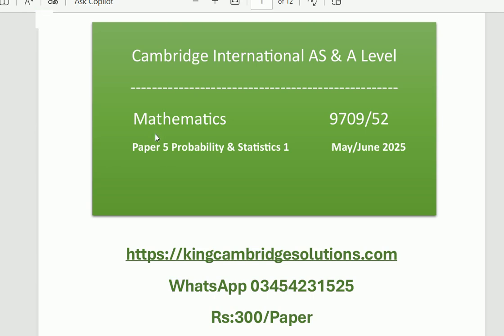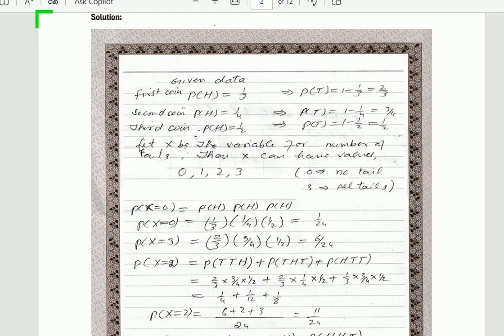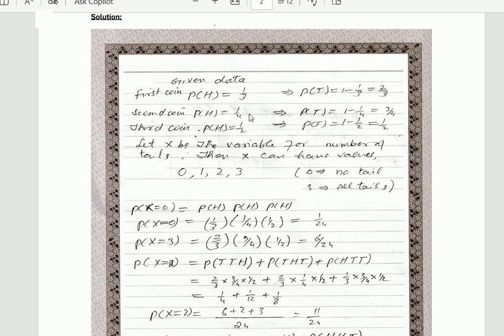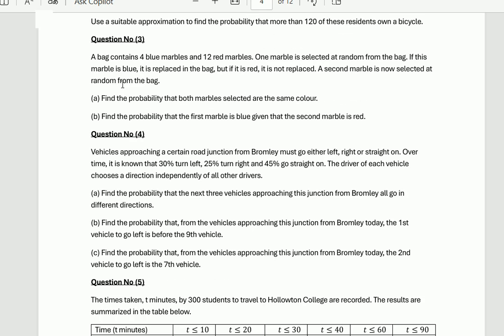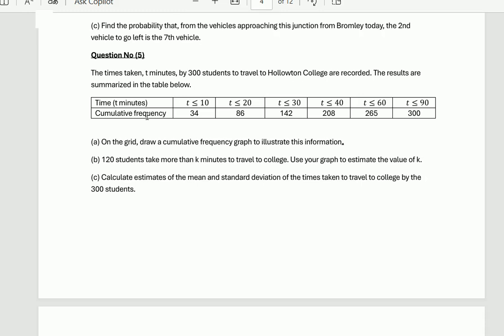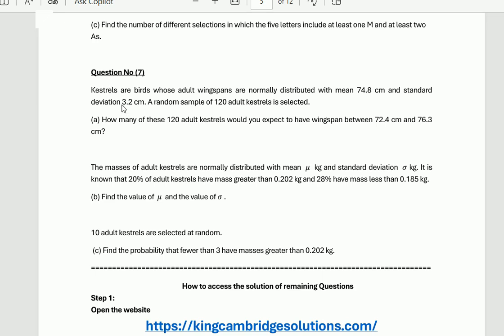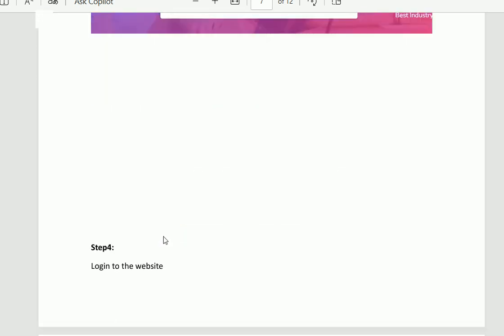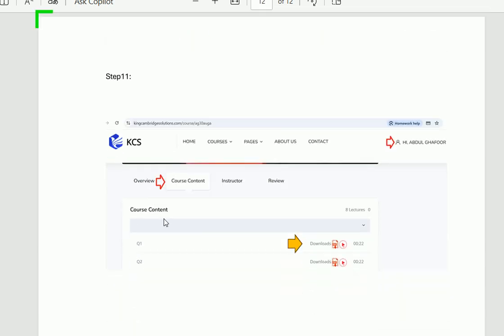Solution for Cambridge International AS & A Level Math 9709 Paper 5 May/June 2025